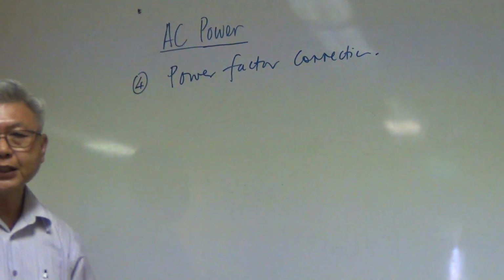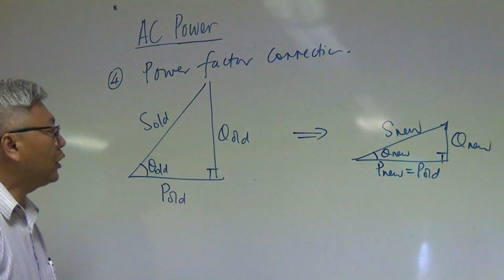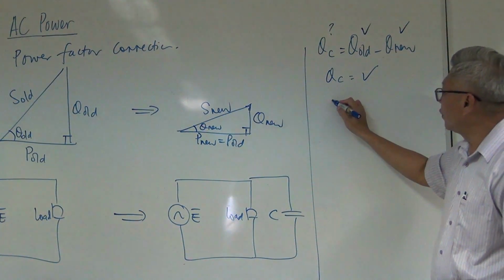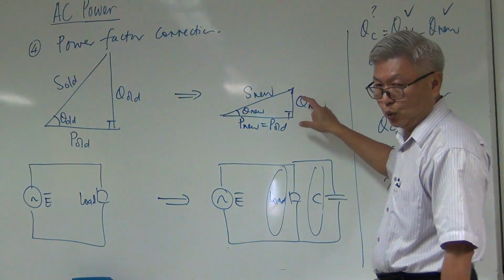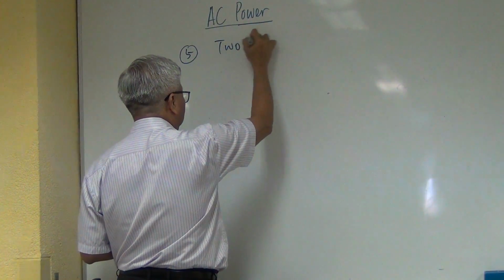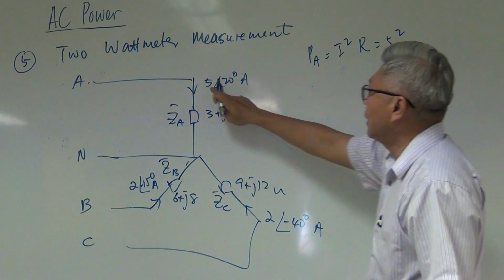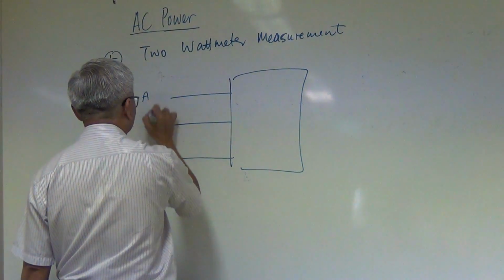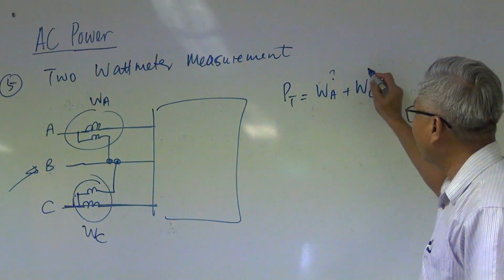Topic2 Power Part2 PF Correction